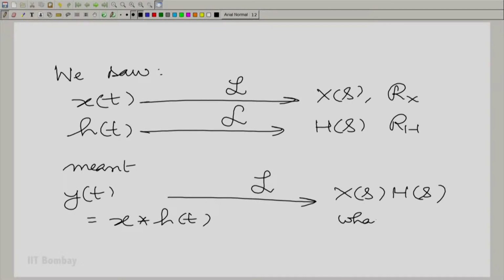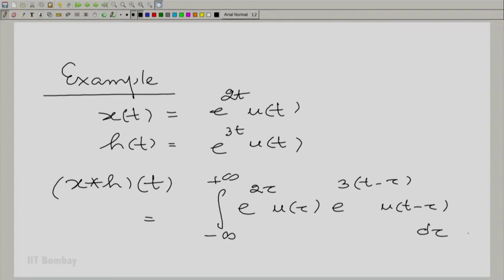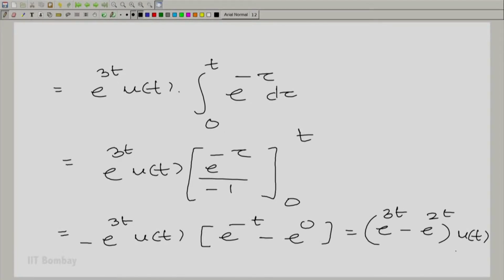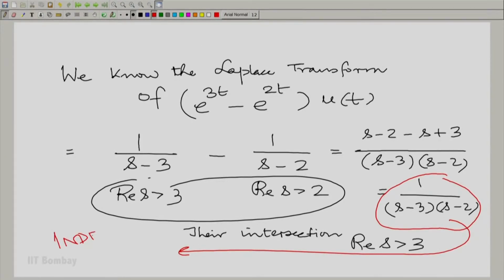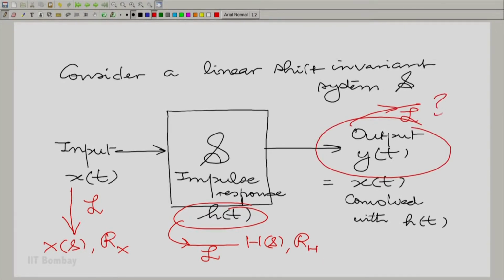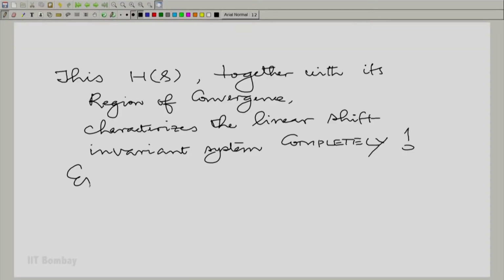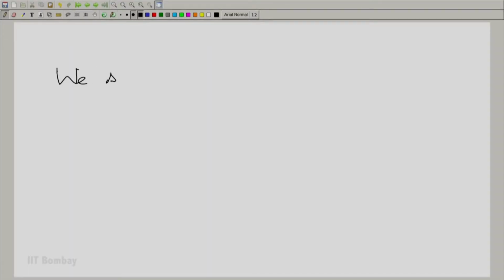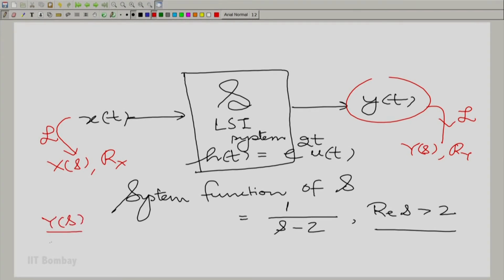EE210x S409 The Convolution Property and the Idea of a System Function IIT Bombay